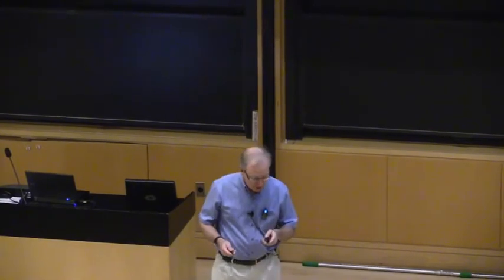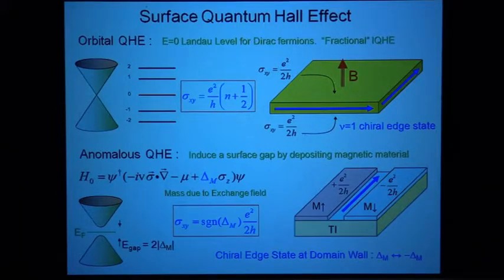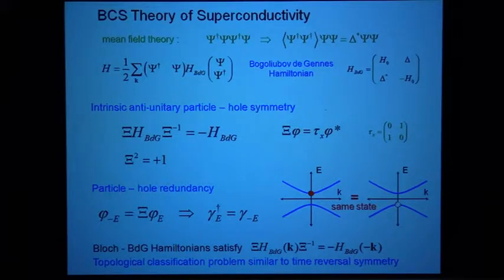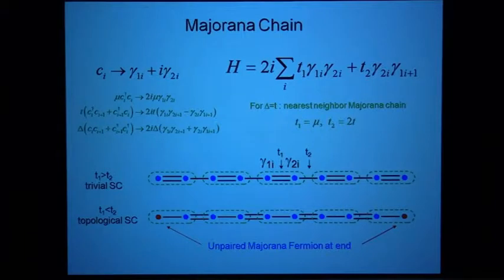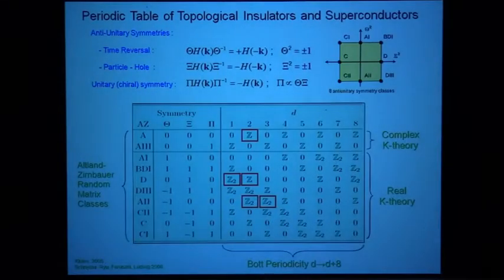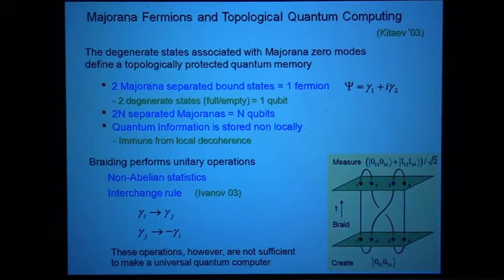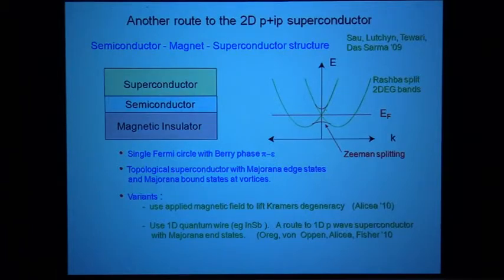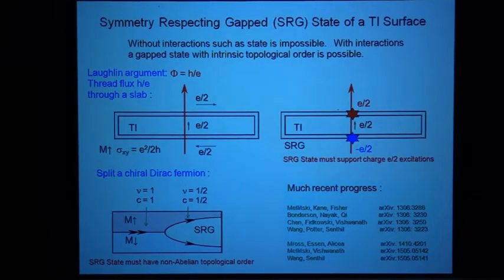Topological Band Theory III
Kane C. University of Pennsylvania